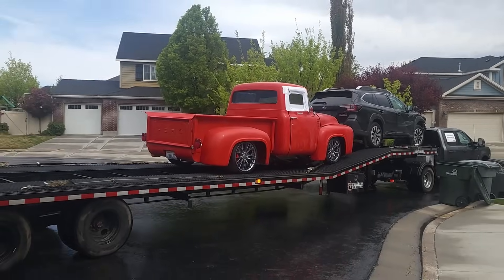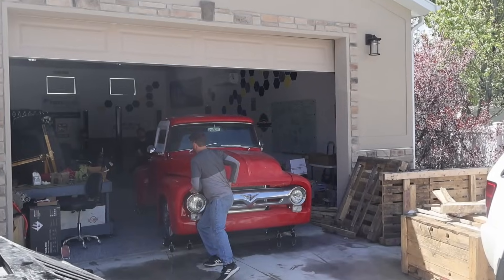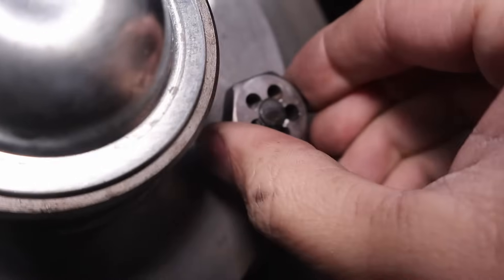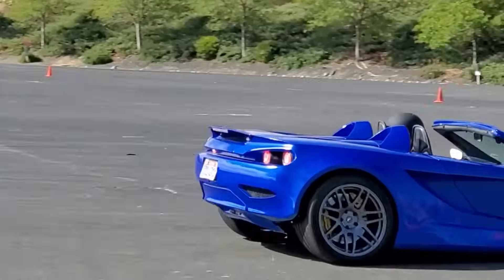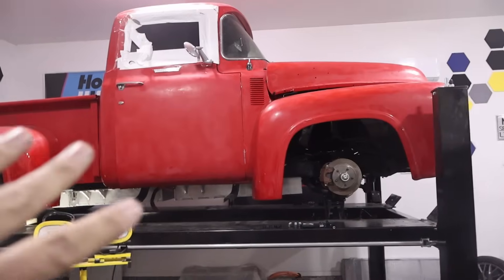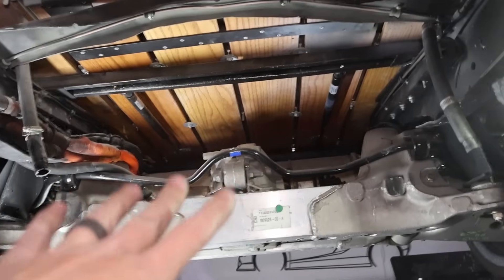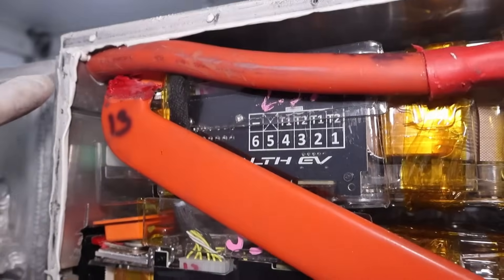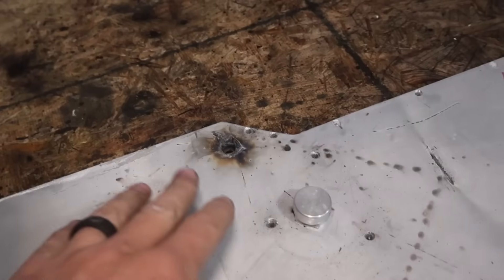Why Did This EV Conversion Catch Fire? The EV Doctor Responds to an F-100 Fire Emergency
Hey Everyone! Welcome back to the ElectricSuperCar channel! Today the EV doctor is in!  We are tearing down and diagnosing this partially completed EV conversion.

Ratcheting Crimper
Impact driver
Socket set

0:00 – Intro & Overview
0:45– Wheel & Suspension Issues
8:57 – Coolant Leak
9:26 – Disassembly
11:37 - EV Fire
14:33 – Final Diagnosis
16:37 - Review